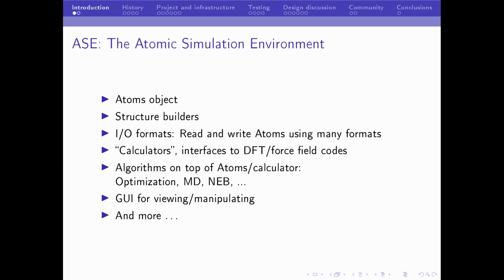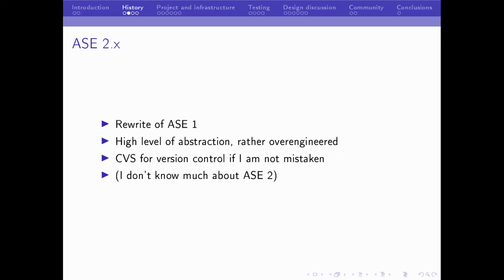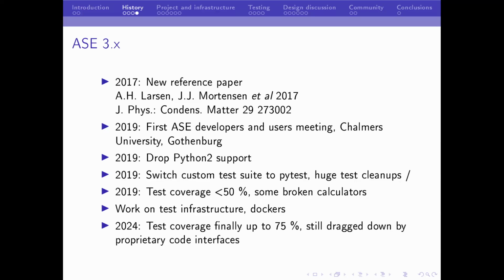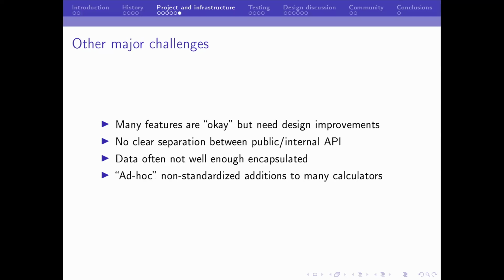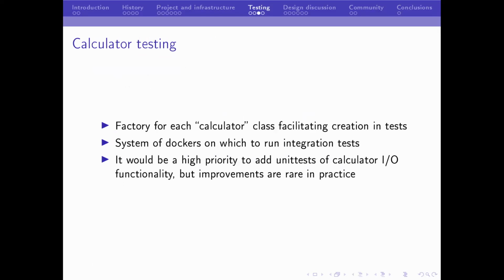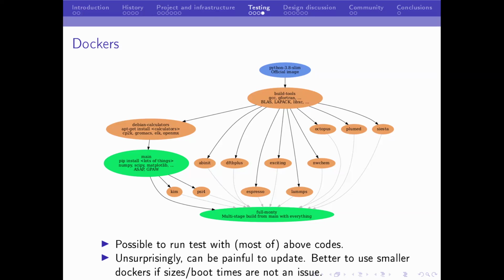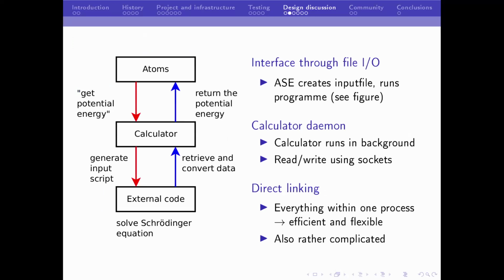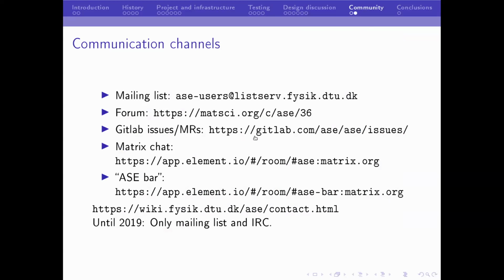day 2, 1: ASE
Ask Hjorth Larsen on ASE